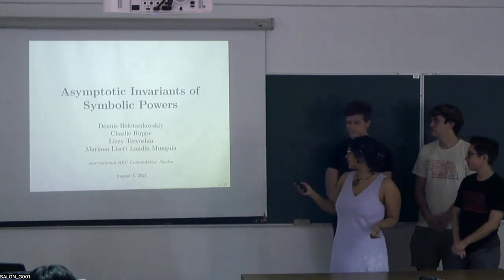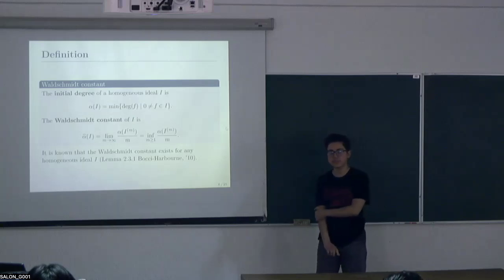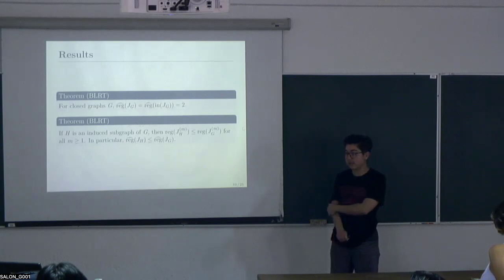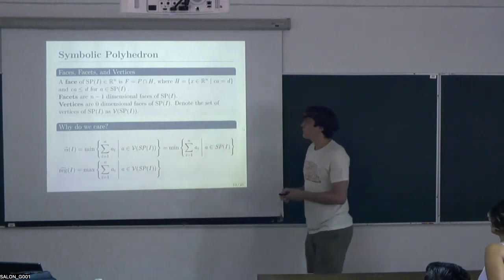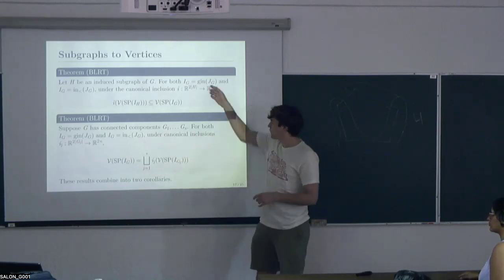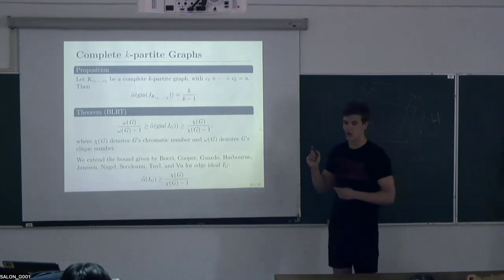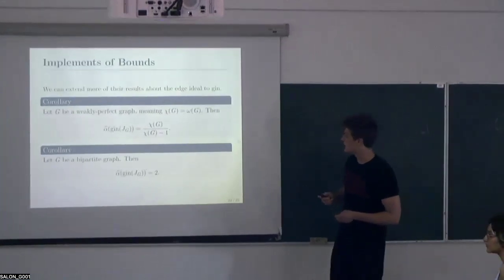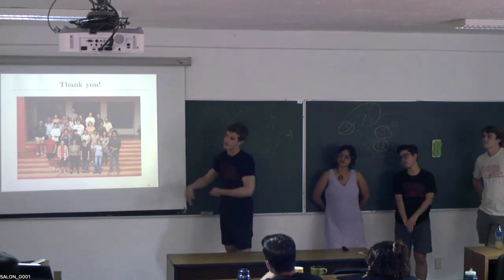Asymptotic invariants of symbolic powers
Speakers: Dennis Belotserkovskiy, Mariana L. Landín, Charlie Ruppe, and Lizzy Teryoshin.

This project is part of the International REU in Commutative Algebra, held at CIMAT in Summer 2025, and organized by CIMAT and the University of Nebraska-Lincoln.

This work was funded by NSF RTG Grant DMS-2342256 Commutative Algebra at Nebraska and by SECIHTI grants CF-2023-G-33 Redefiniendo fronteras entre el álgebra conmutativa, la teoría de códigos y la teoría de singularidades and Grant CBF 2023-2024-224: Álgebra conmutativa, singularidades y códigos.